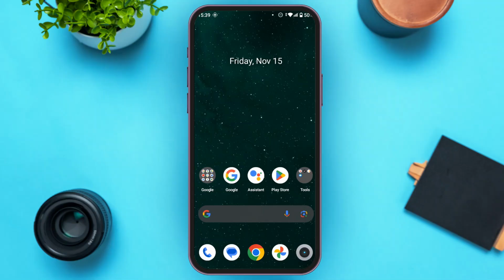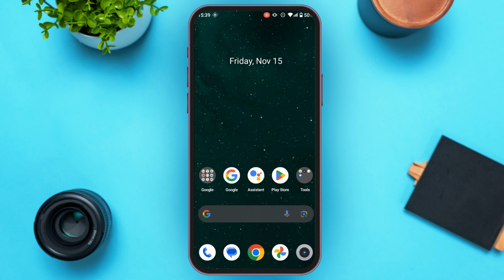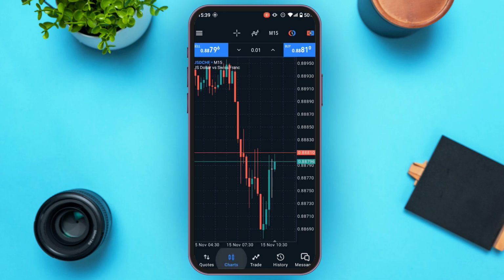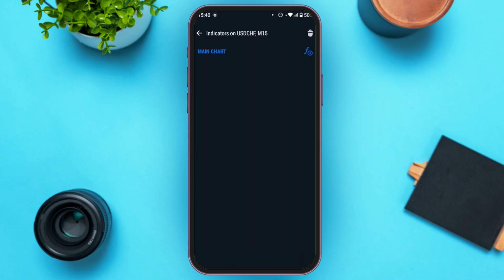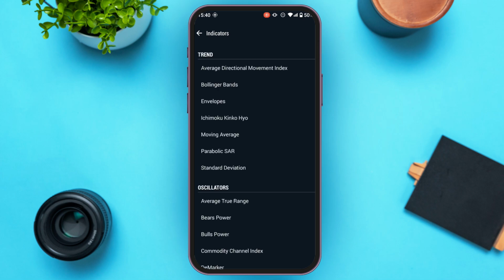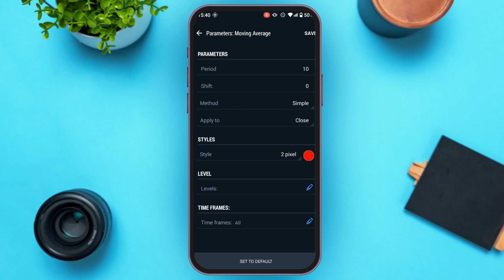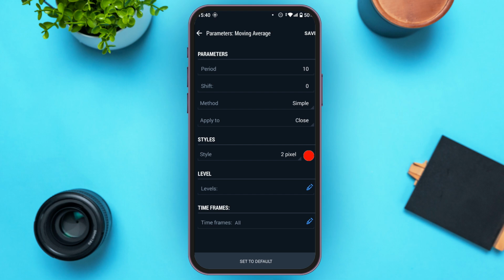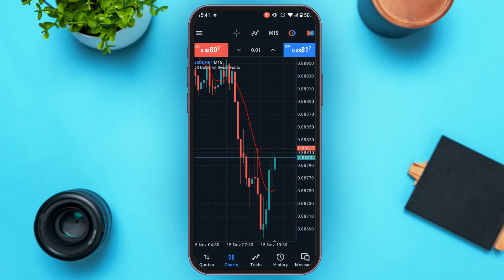How To Add EMA Line On MetaTrader 5 2024 | Moving Average Setup Guide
In this video, we’ll guide you through the steps to add an EMA (Exponential Moving Average) line on MetaTrader 5 (MT5). EMA is a popular indicator for analyzing market trends and making informed trading decisions. Follow this simple guide to customize your chart and start using EMA effectively.